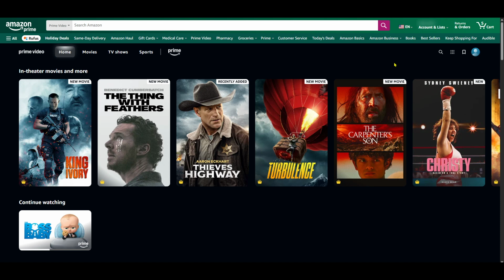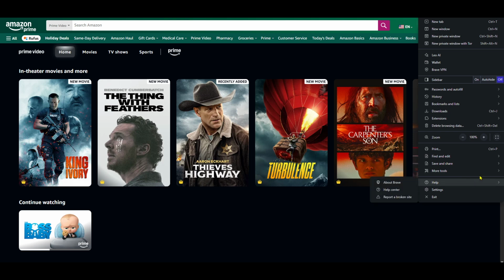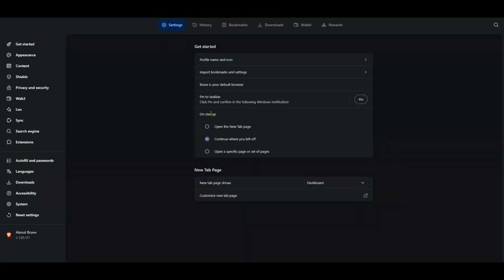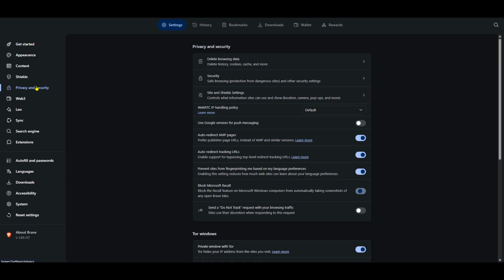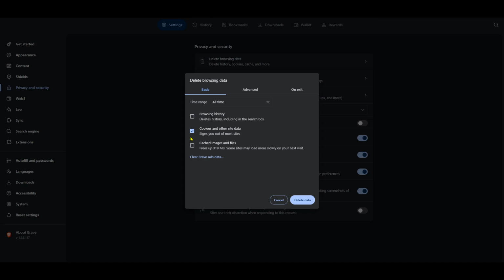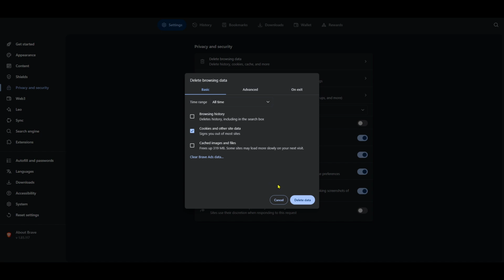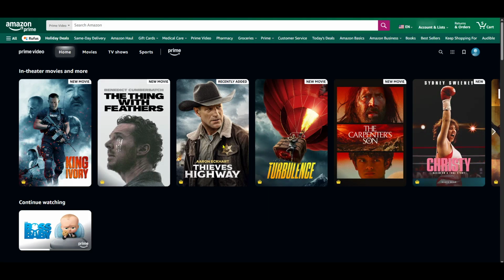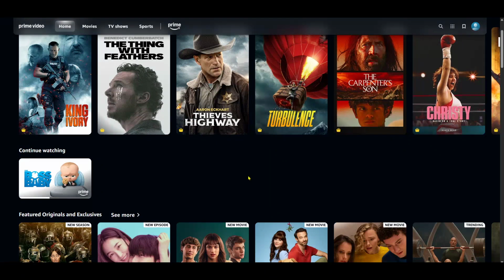How to Fix Video Unavailable on Amazon Prime (2026 Guide)